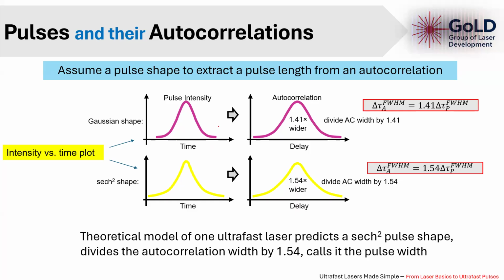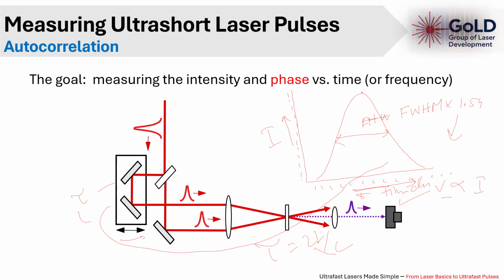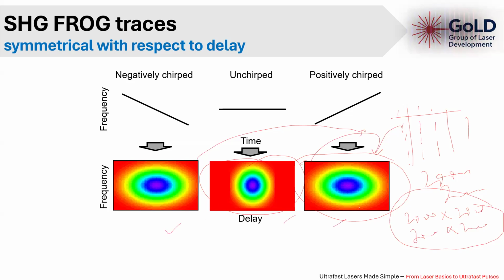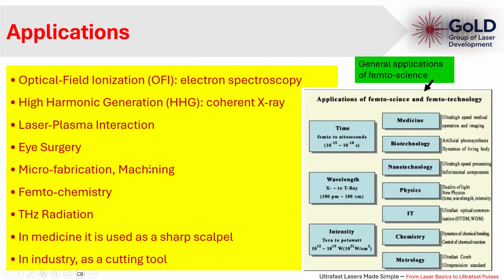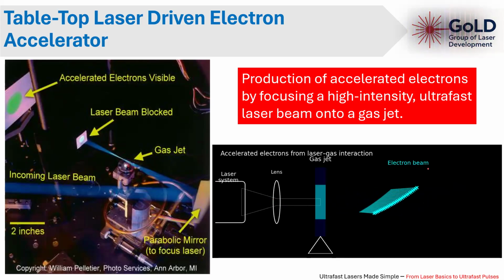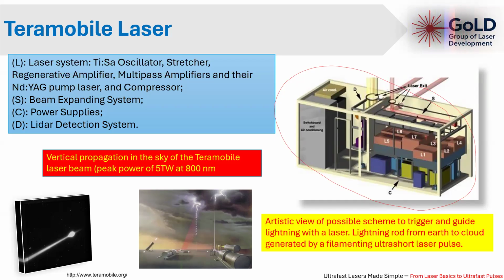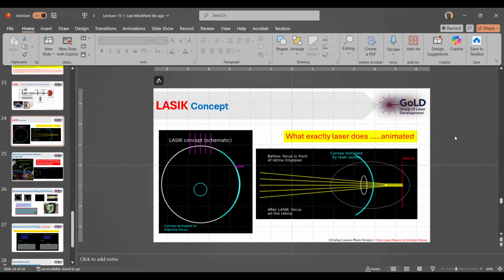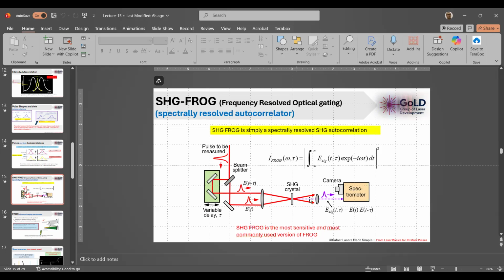Lecture-14 Ultrafast Laser Course (from basics of laser to ultrafast laser pulses) [30-11-25]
CPA system, Ultrafast diagnostics, Autocorrelator, FROG, Applications of ultrafast lasers